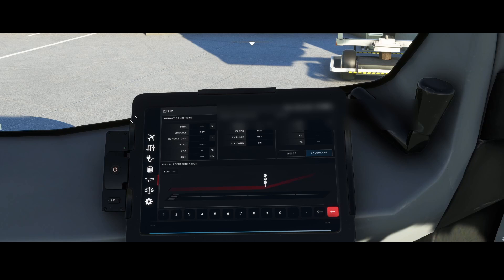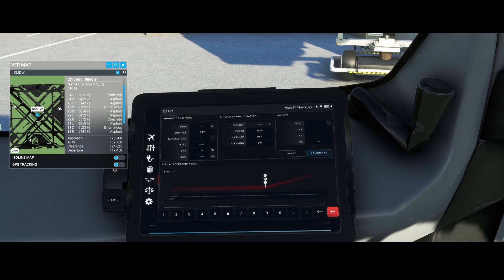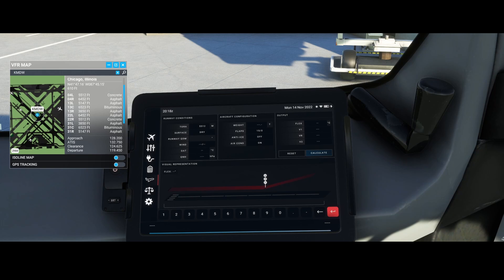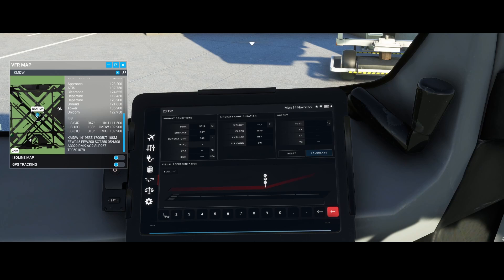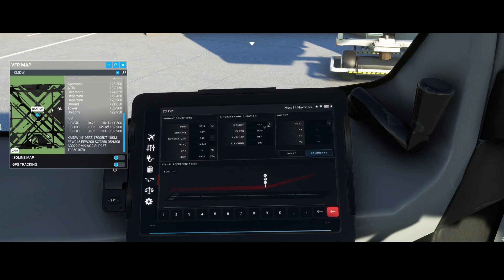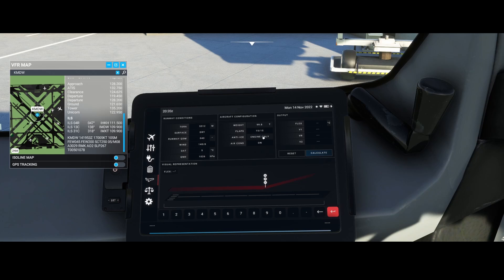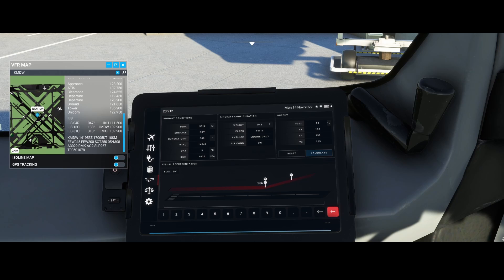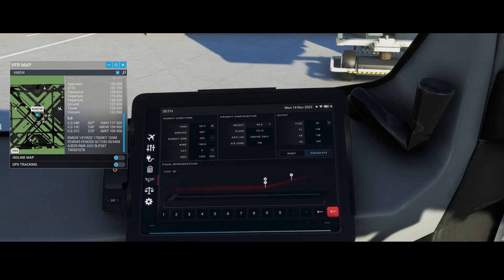Flight Simulator 2020 - How to - Airbus A310 - EFB Flex Temp and V1, Vr and V2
In this video we will have a look how to calculate the flex temp and the v1, vr and v2 speeds using the electronic flight bag (EFB) included in the Airbus A310 which is part of the 40th anniversary edition of MSFS. The values are critical to calculate because you will need them once you are ready to program the MCDU.